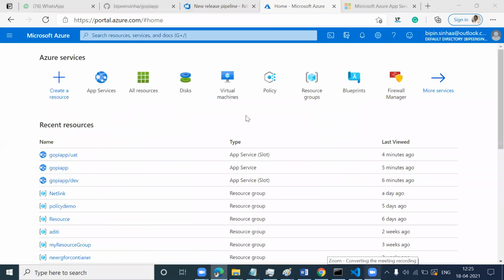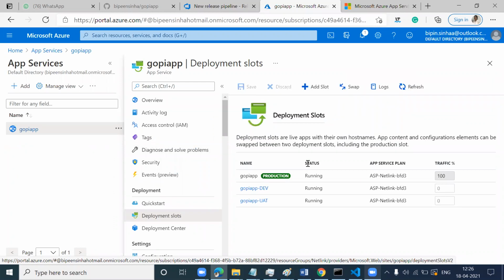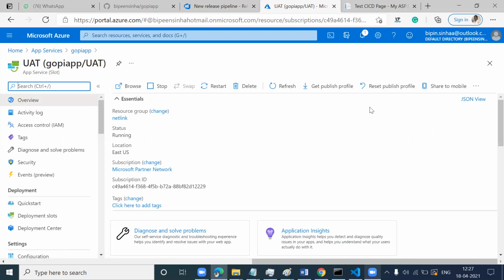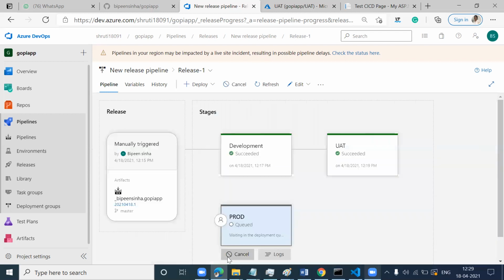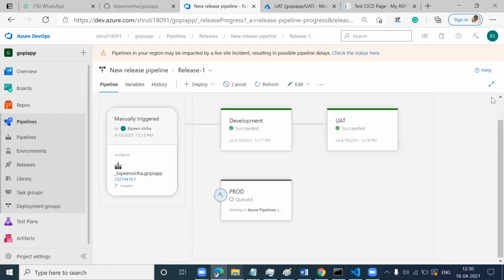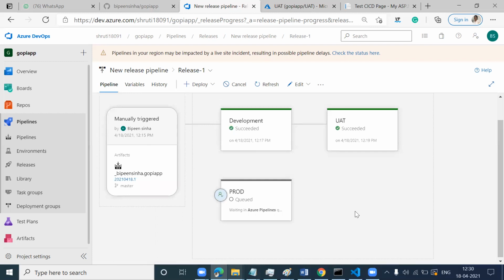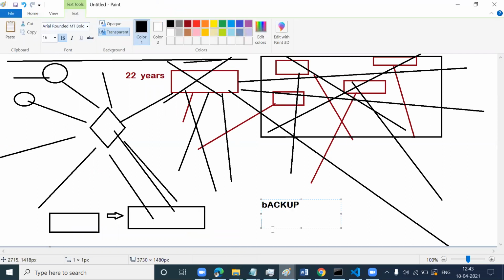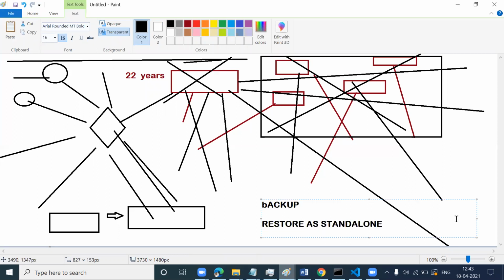Gopinath Azure DevOps Project